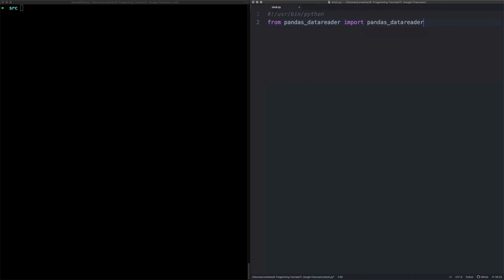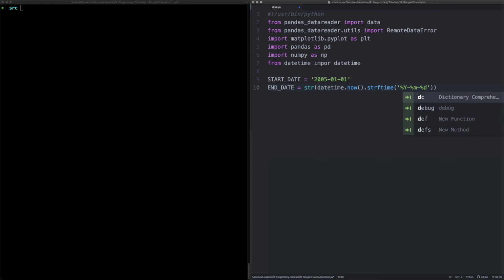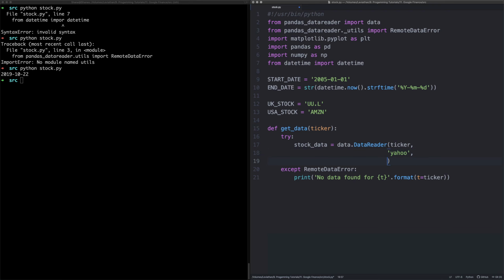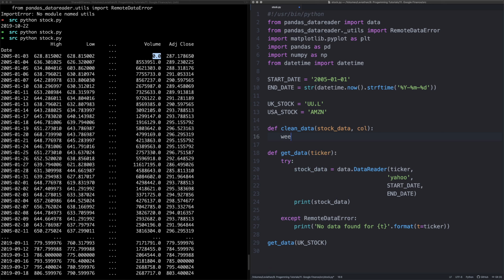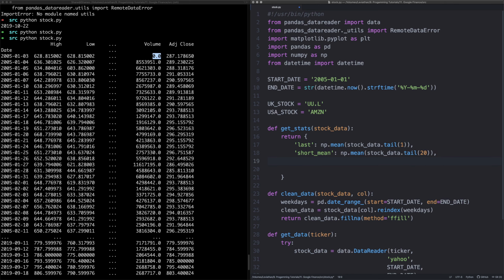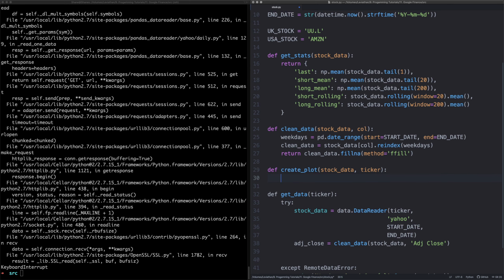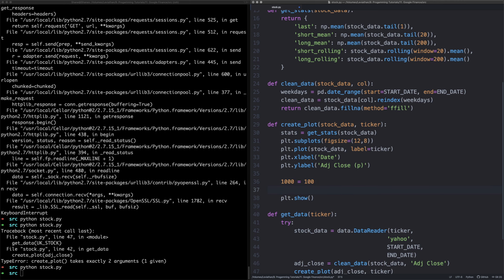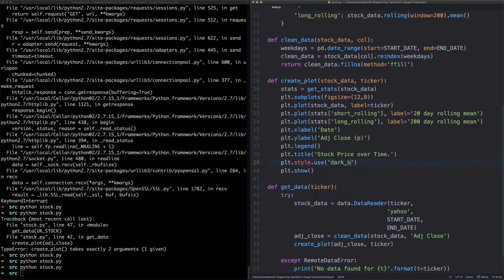Python for Finance Stock Data with Pandas and NumPy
Using the pandas datareader to get data about stocks and securities. Using the Yahoo Finance API because the Google Finance API has been deprecated.

This video covers getting data about a stock, getting basic statistics such as the short rolling mean and the 200-day rolling mean and then creating a graph with the data with matplotlib's pyplot.